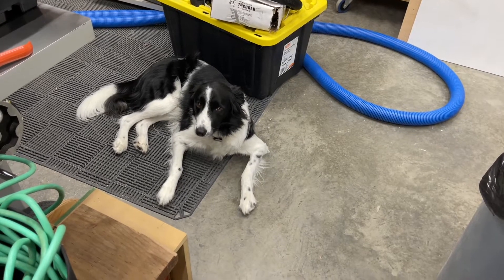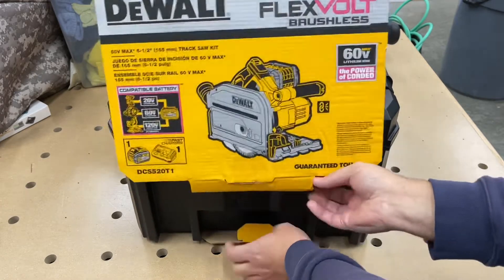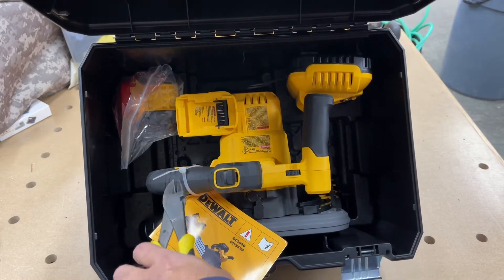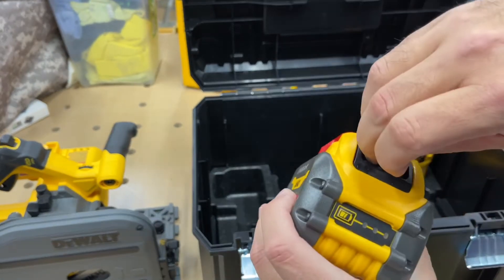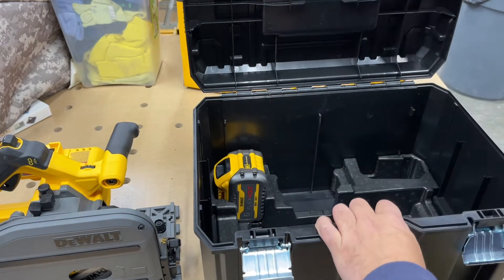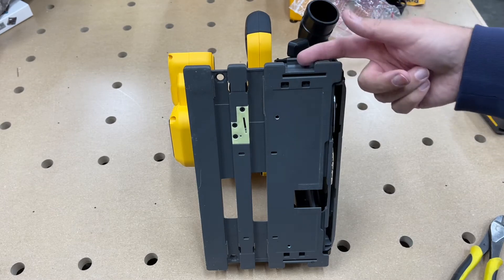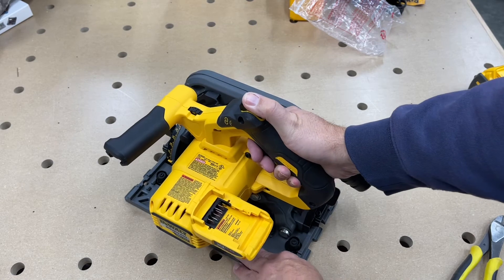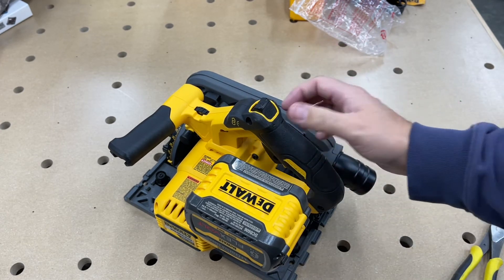DCS520T1 unboxing and initial walk through. A good first impression!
Picked this up at Mississauga Hardware.

Nice little package!  Basically you are paying for the saw, battery, and charger and get the case for free.

The big bonus is that this works with Dewalt and Festool tracks.  I believe it also works with Makita and Triton, some modifications may be required.